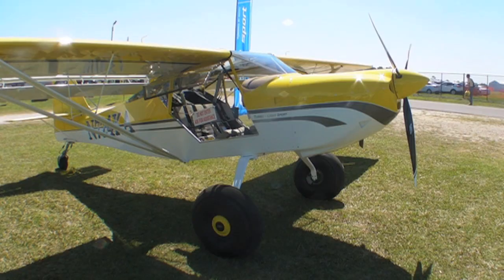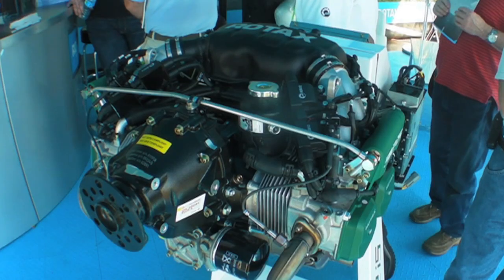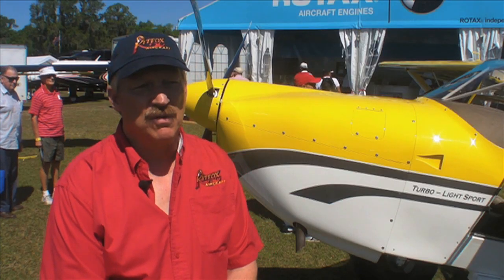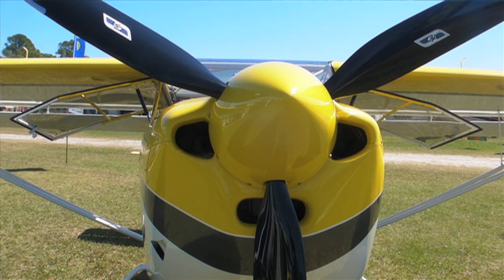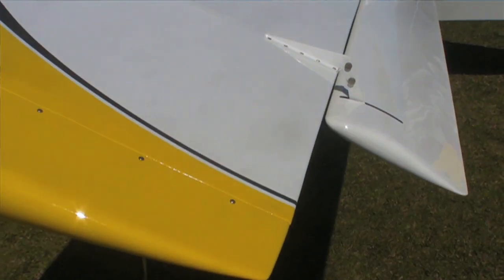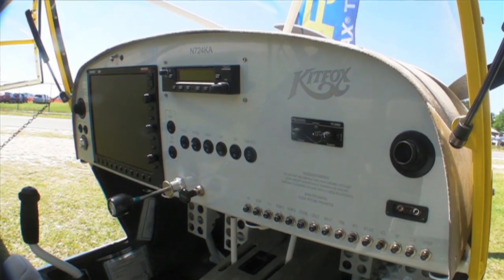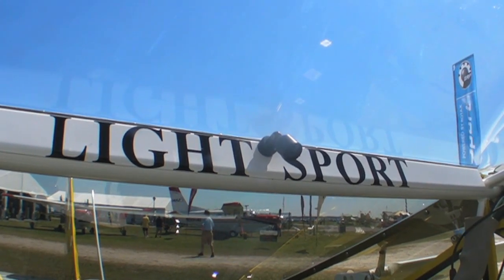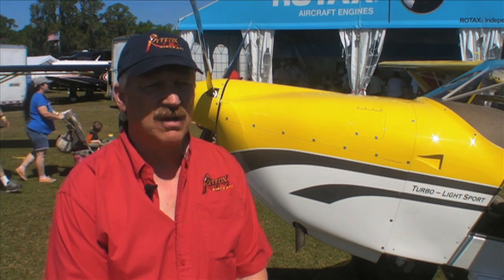Kitfox S7 at Sun 'n Fun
At Sun 'n Fun 2014, Kitfox had its new S7 LSA with a turbocharged Rotax 914 on display.  John McBean gave AVweb a tour of the airplane.